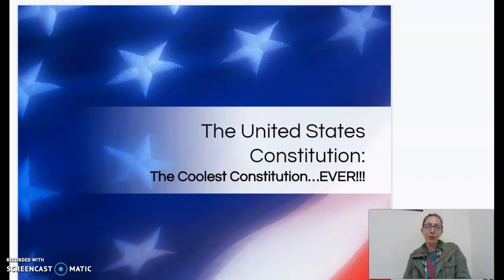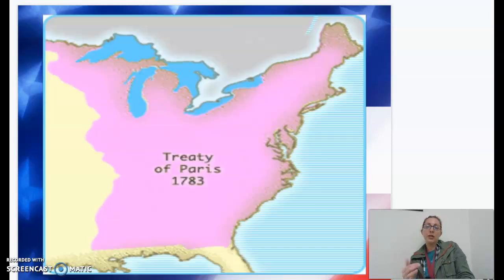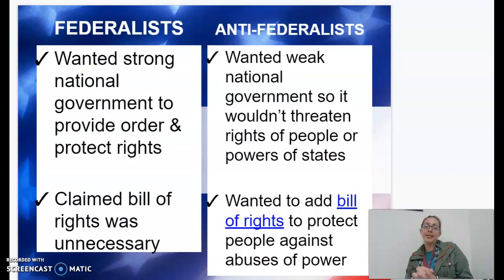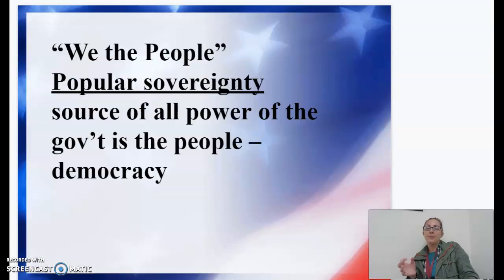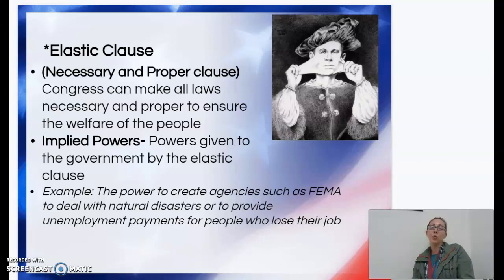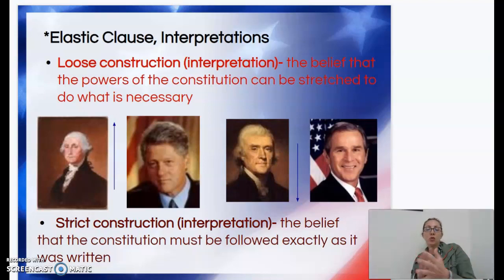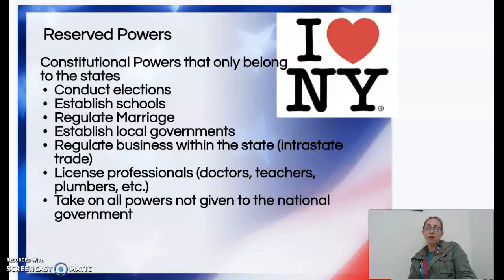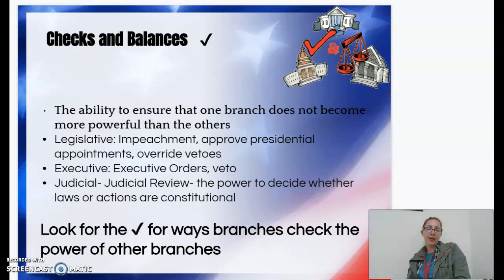Intro to Constitution